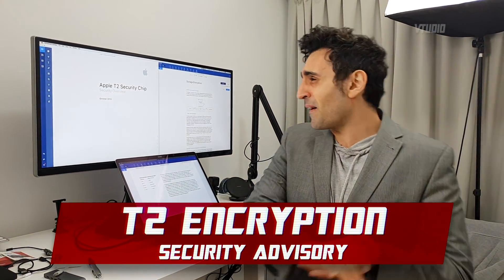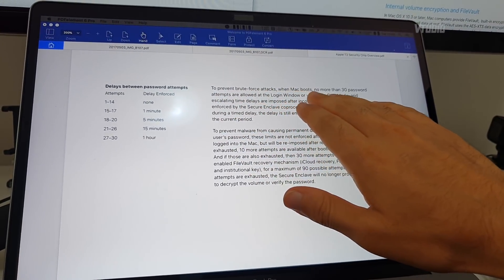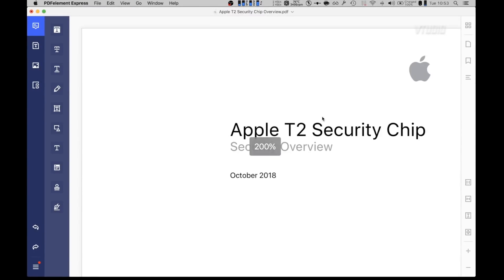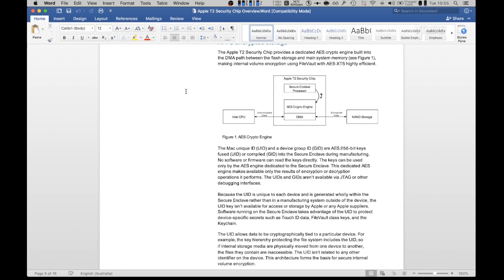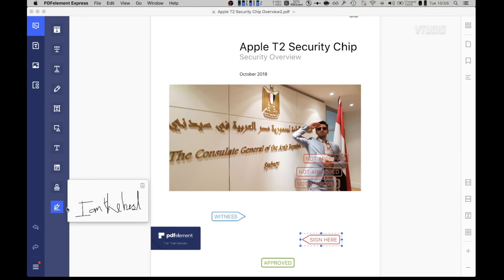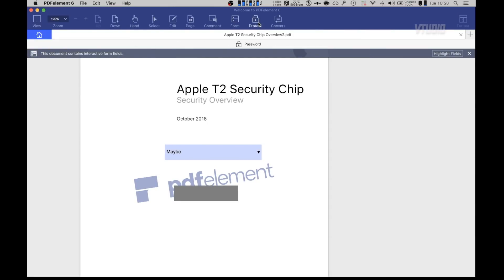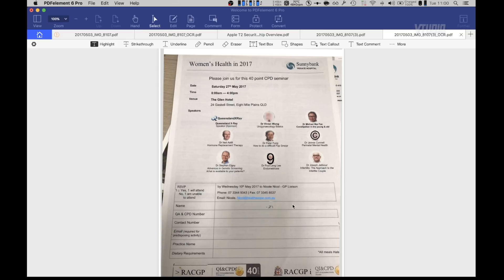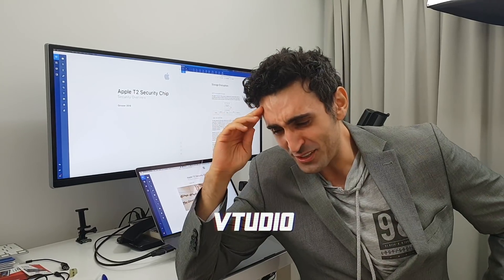PDFelement Review | Featuring The Problem with MacBook Pro's T2 Encryption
Did you know that you can wipe out the hard drive of any T2 enabled Mac without knowing the password? Well, according to Apple's T2 Security PDF document, you can.. so in this video we go ahead trying to change that by editing the PDF document and hiding our head in the sand.

Edit with PDFelement, Now save up to 50%

SPECIAL THANKS
Thanks to Wondershare for suggesting I try out their software and for your viewing support. If you have any suggestions or would like to help us produce more videos, please